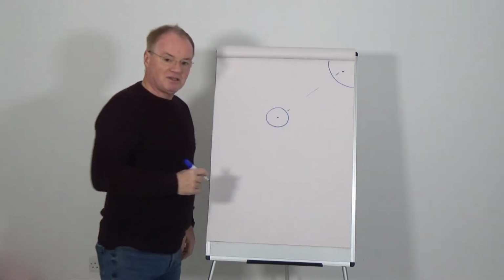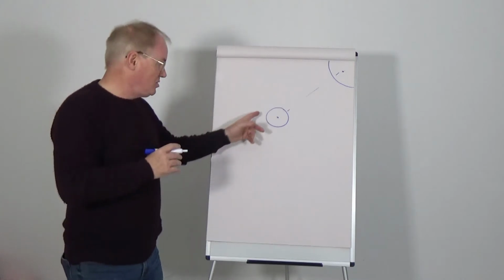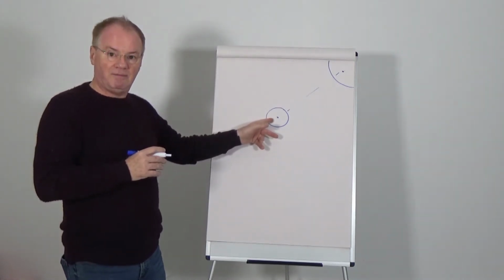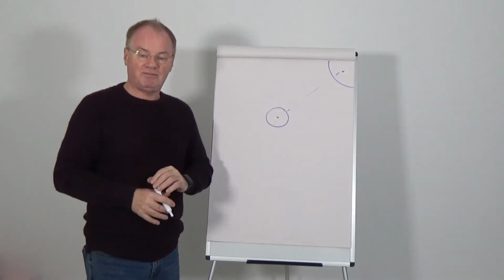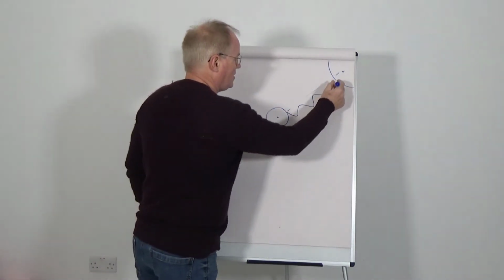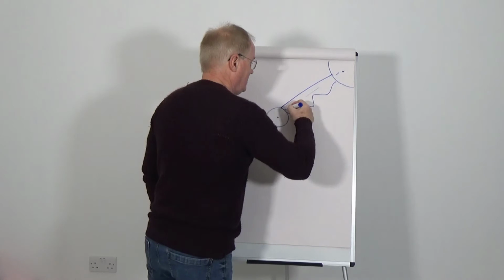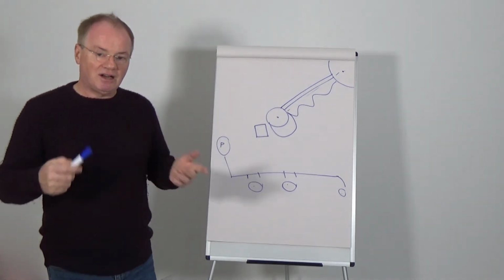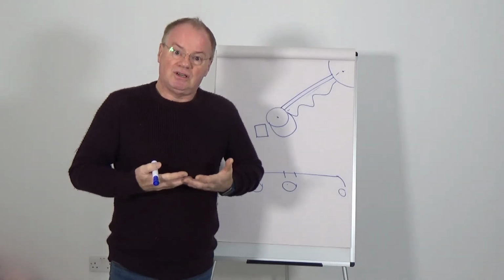Make Money Out of Land in the UK by Understanding This Principle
If you want to make money out of land in the UK, then you need to understand this principle. All economic activity ends in the land and in this video, you will learn what opportunities exist.

Most property investors do not understand this principle with the same level of clarity as it is explained in this video.

This video is part of the Property Insights series in which you will learn concepts that will help you make much more money in your property business.